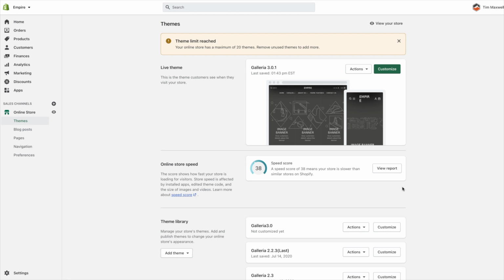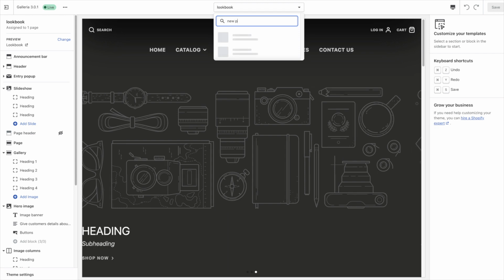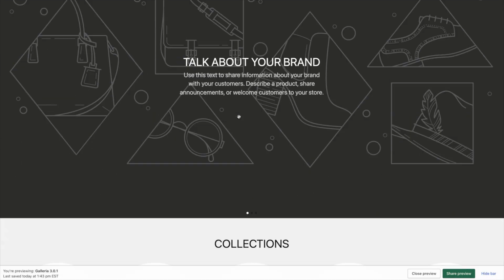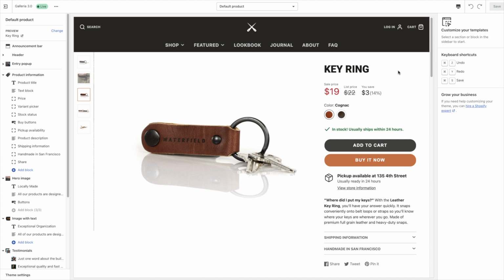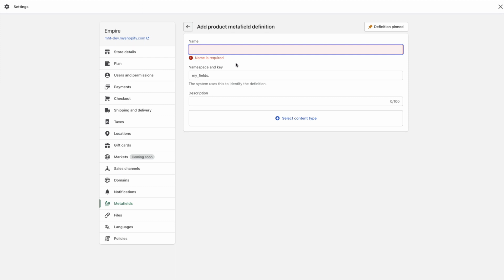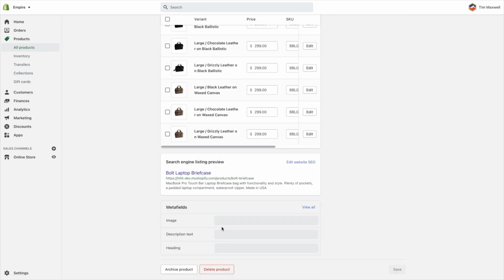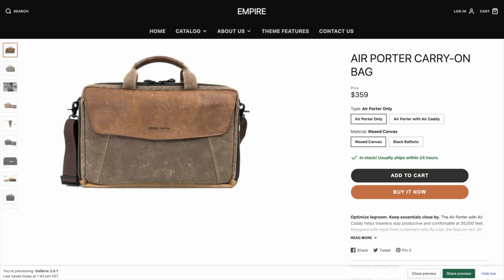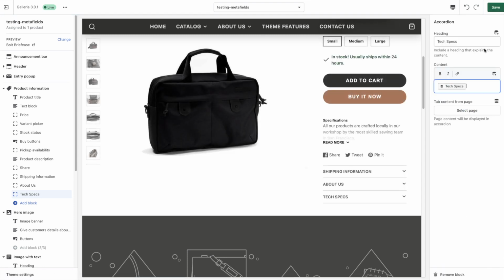Galleria 3.0 - How to create advanced page and product layouts and add custom features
In this video, we go over the sample templates for pages and products that are included with the theme, as well as how to create unique layouts on your own.  In addition, we talk about how to setup product metafields to populate the same sections in product pages with unique content for each product.  Finally, we discuss how to add custom "blocks" in the product description area for things like short descriptions, technical specs, size guides, or other information, as well as how to connect metafields to these areas to show unique content.

Chapters:
0:00 - 0:54 - Introduction
0:54 - 3:10 - Overview of included page templates
3:10 - 8:05 - How to create your own unique page templates
8:05 - 11:23 - Overview of included product templates
11:23 - 22:43 - How to use metafields to populate unique content areas on products
22:43 - 27:05 - How to populate addition areas in the product description area